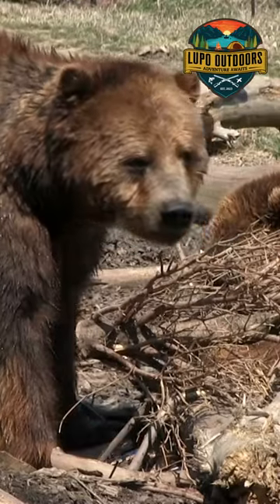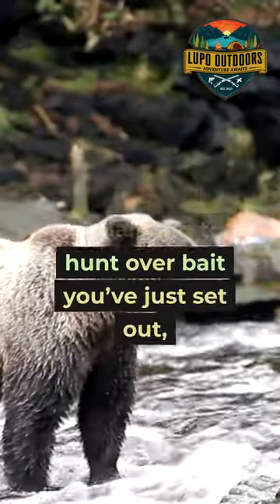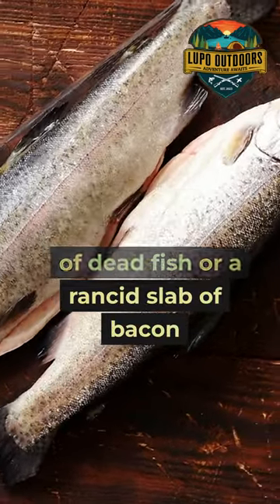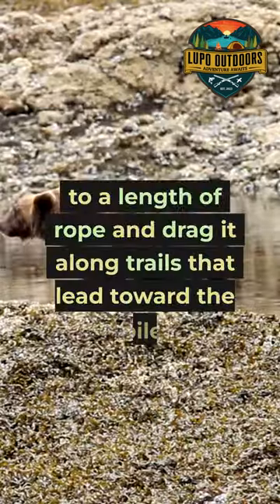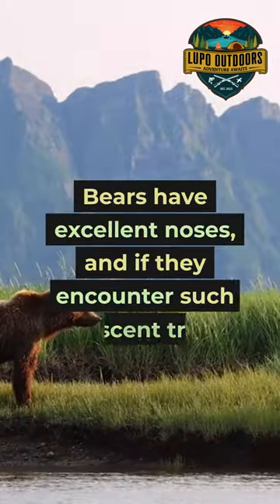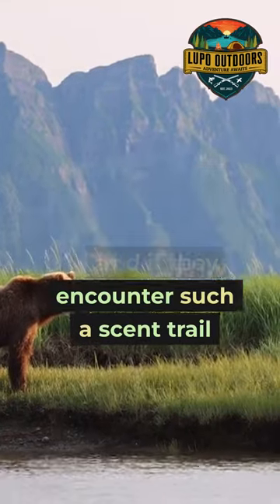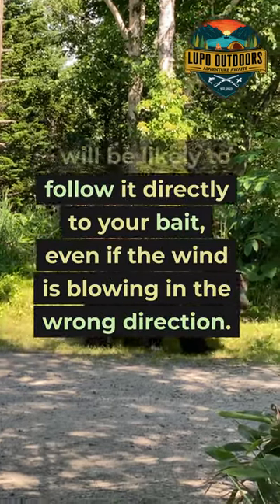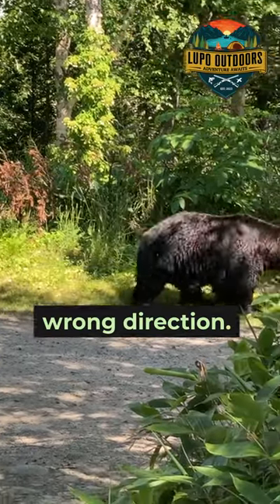Hunting Tips I Wish I Knew Sooner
🎯 In this video, Rob Lupo from Lupo Outdoors shares his top hunting tips that he wishes he knew sooner! If you're an outdoor enthusiast, you'll love these insights that can help you level up your hunting game. 🦌

🌲 From tracking techniques to essential gear, Rob covers everything you need to know to make your next hunting trip a success. 🔥🏹

Credits
Lupo Outdoors’s
Credit: Robert Lupo